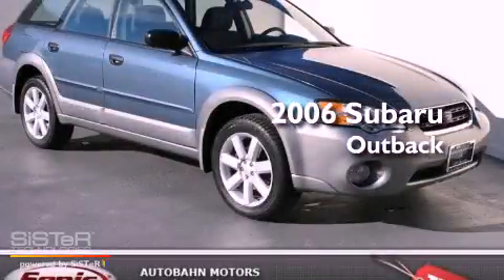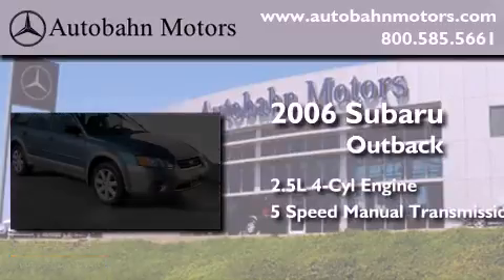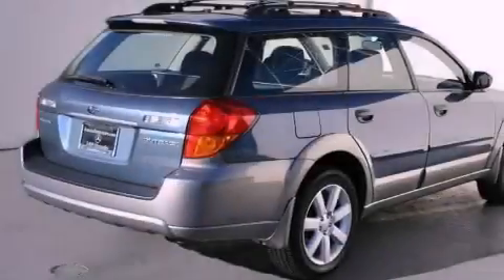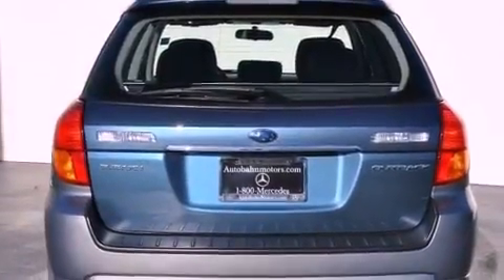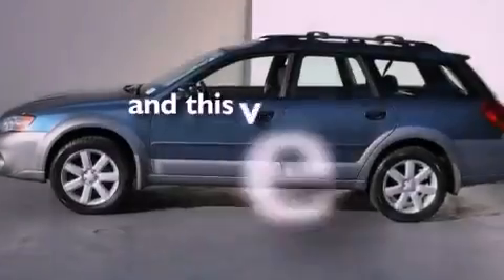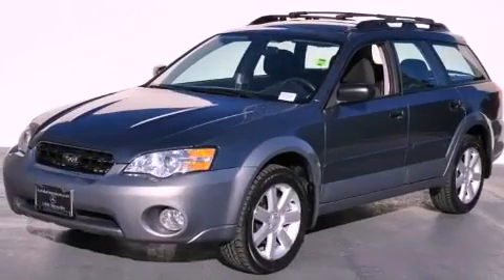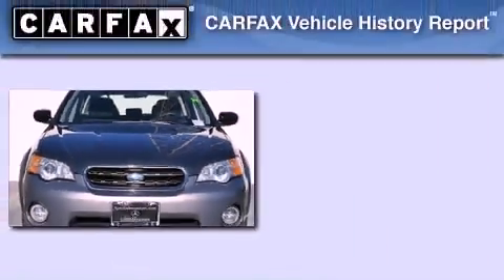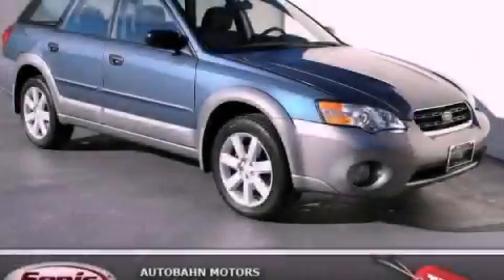2006 Subaru Outback Belmont CA 94002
Year : 2006
 Make : Subaru
 Model : Outback
 Engine : 2.5L H-4 cyl
 Trans . : 5 Speed Manual

 Miles : 63,321

 2006 Subaru Outback Belmont CA